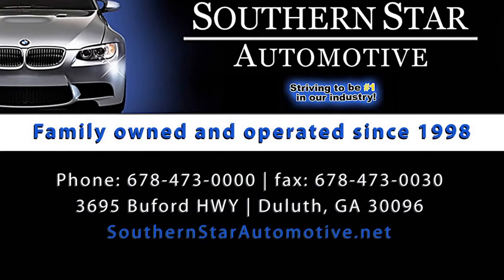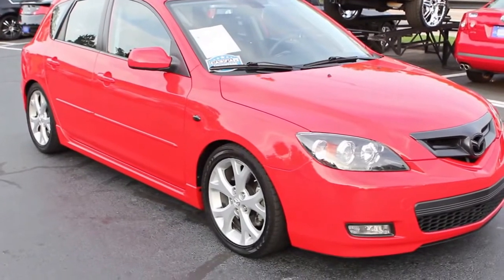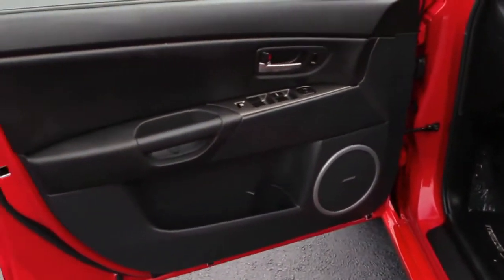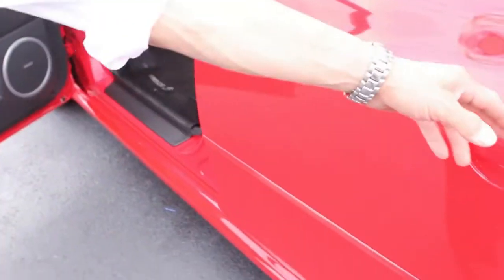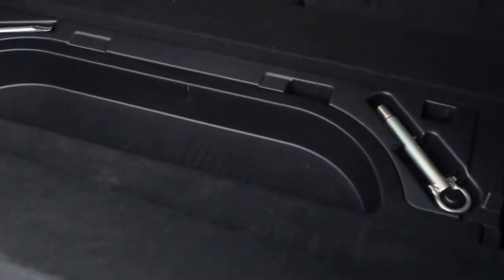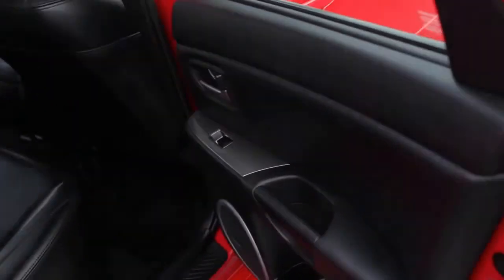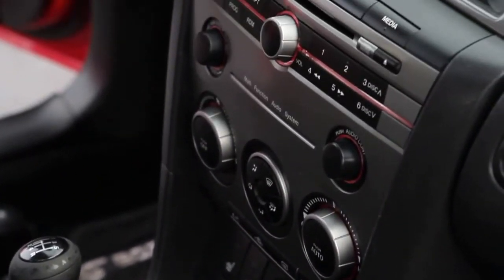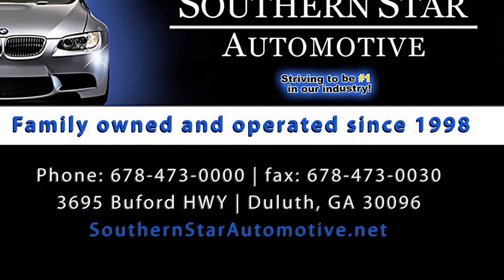2008 MAZDA MAZDA3 s GRAND TOURING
(((((view live video in our website)))) NEW ARRIVAL CARFAX REPORT~~NO ACCIDENTS AND A CLEAN GEORGIA HISTORY~~EIGHTEEN SERVICE RECORDS ~~TWO PREVIOUS OWNERS~~~KELLY BLUE BOOK EXCELLENT PRIVATE PARTY VALUE IS $14,272 CARFAX GIVES A ADDITIONAL $1,210.00 BECAUSE OF ITS HISTORY~~~2007 MAZDA 3 GRAND TOURING~~~5 SPEED MANUAL WITH OVERDRIVE TRANSMISSION~~~65,570 ORIGINAL MILES~~~2.3L INLINE 4~~~156 HORSE POWER~~~4 WHEEL ABS BRAKES~~~ SIDE SEAT MOUNTED AIRBAGS CURTAIN FIRST AND SECOND ROW OVERHEAD AIR BAGS~~~AIRBAG OCCUPANCY SENSOR AUTOMATIC~~~BEAUTIFUL COPPER RED METALLIC EXTERIOR~~~BLACK LEATHER INTERIOR~~MOON ROOF~~~BOSE SOUND SYSTEM AM/FM 6 CD PLAYER~~~POWER LOCKS/WINDOWS LOOKS AND DRIVES FANTASTIC~~~17'' FACTORY ALUMINUM ALLOY WHEELS~~~THE TOP OF THE LINE MAZDA MAKES IN THIS HATCHBACK~~~FINANCING AVAILABLE FOR SUB PRIME , PRIME AND SUPER PRIME FINANCING AVAILABLE , CALL, COME IN OR APPLY